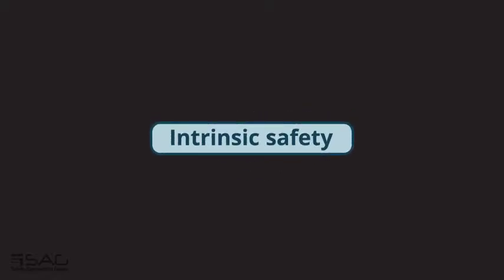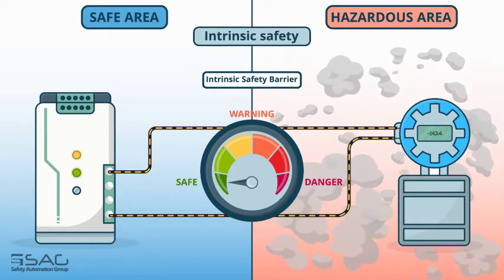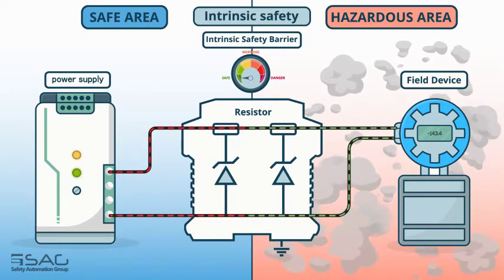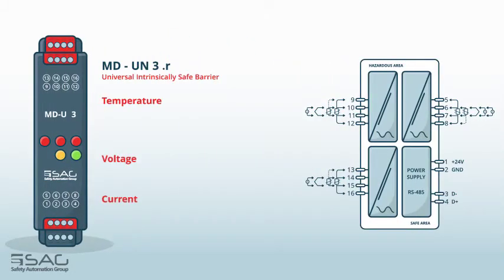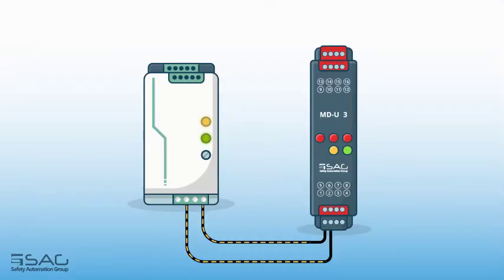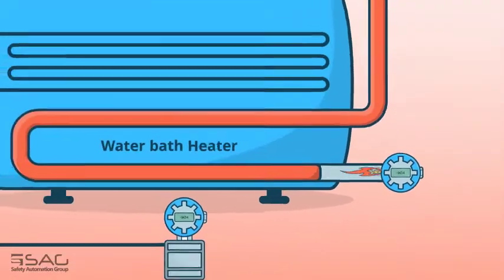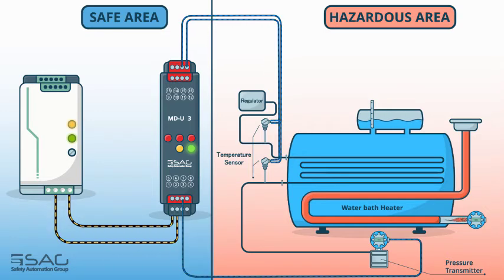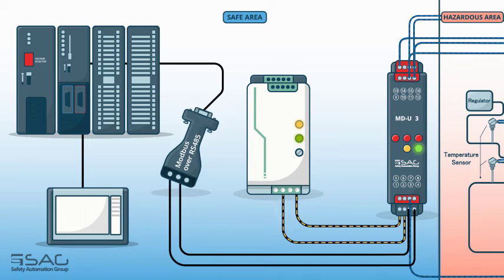SAG Universal Intrinsic safety Barrier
Check out the MD-U Universal intrinsic safety barrier in action. Learn exactly what the device is, how it works, and the many real-world applications you can use it in. You will also learn how it keeps energy levels below the desired threshold, by limiting the amount of current and voltage that passes through the hazardous area to prevent any possible ignition. Watch for yourself!